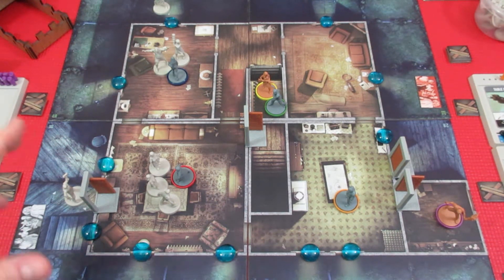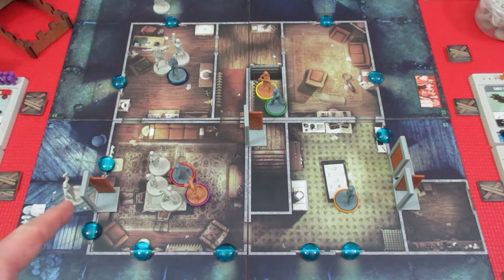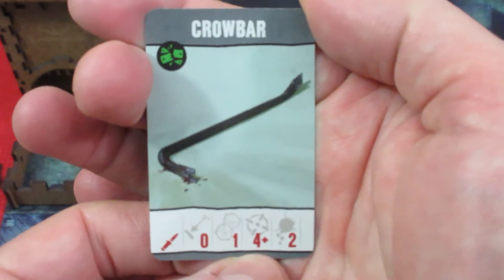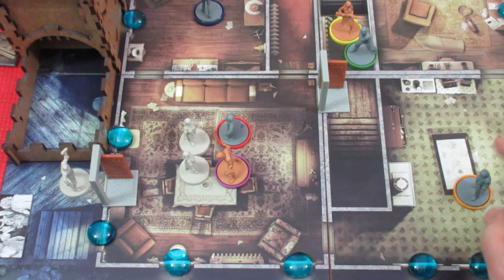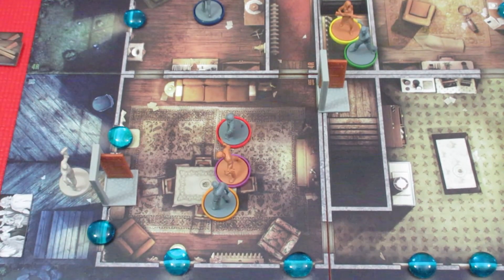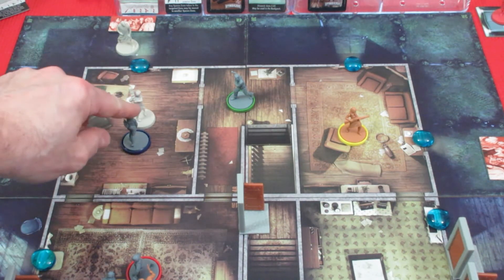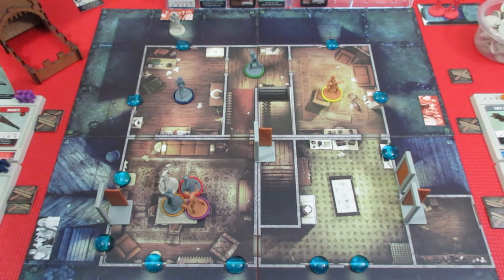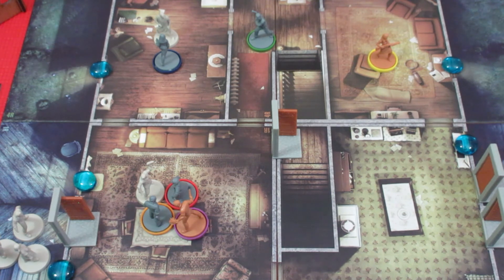Night of the Living Dead Scene One Episode 5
Oh what a night . . .